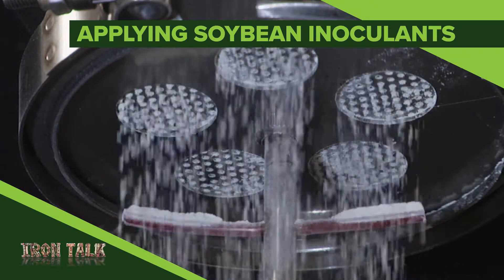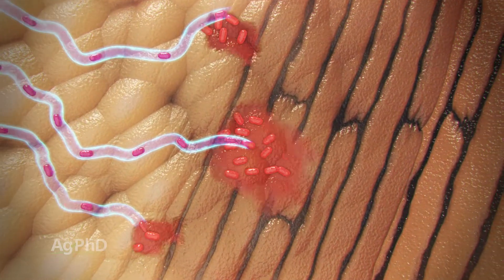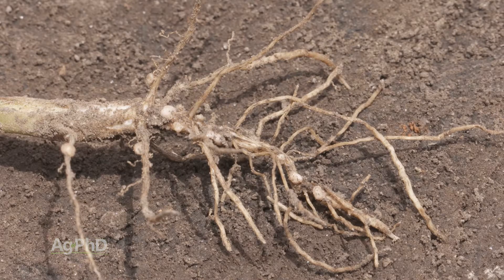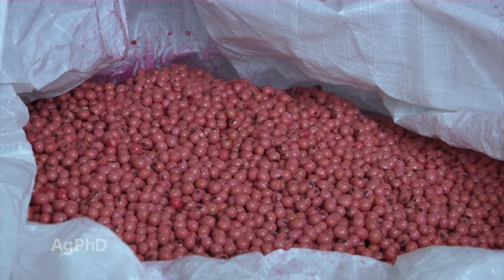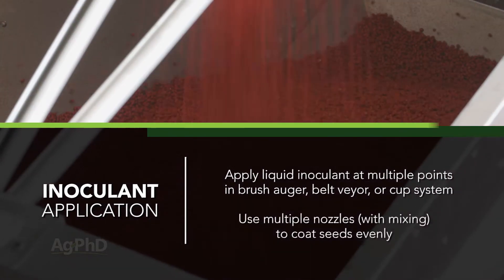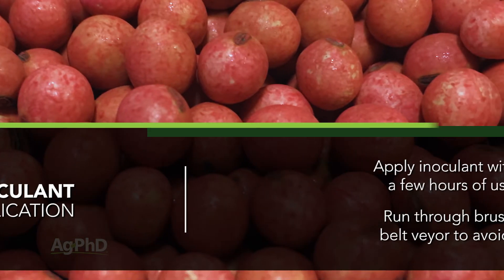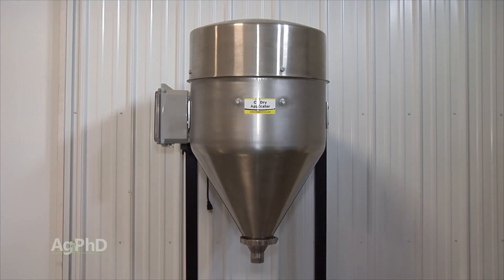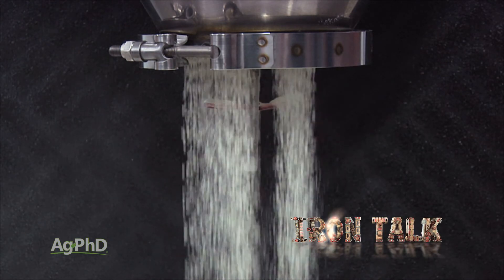Iron Talk #1146 Applying Soybean Inoculants (Air Date 3-22-20)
Darren Hefty shares tips on properly applying soybean inoculants.